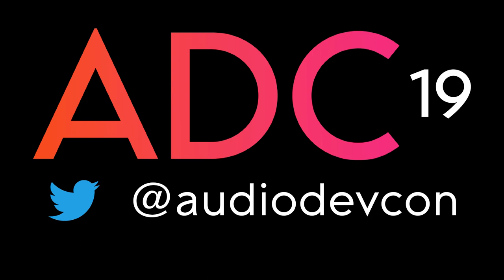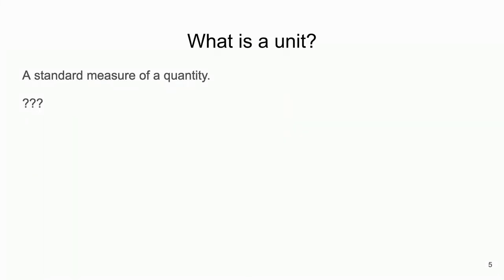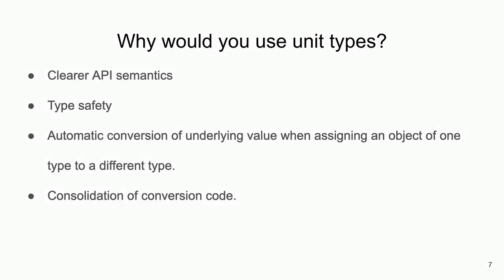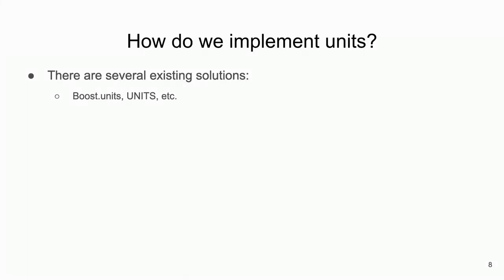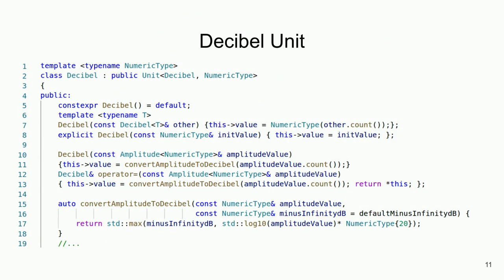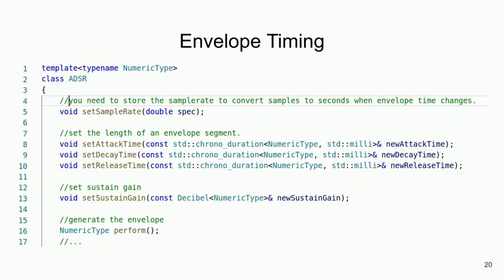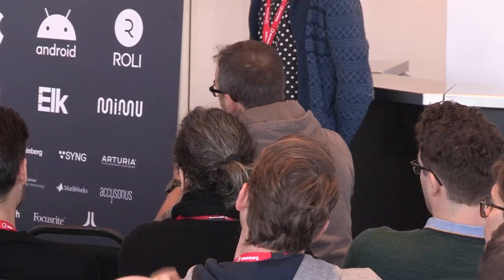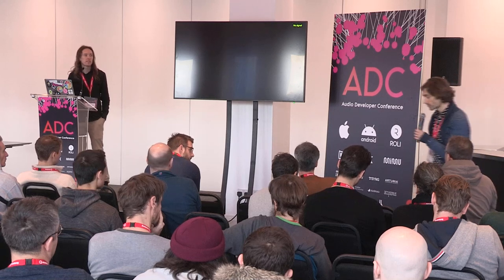Mark Jordan-Kamholz - Units of measurement in C++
Thank you to our VIP patrons:
Ahmet Levent Tasel
Art and Logic
Auxy
Elk Audio
Felipe Tonello
Glenn Kasten
Inphonik
Jerry Chan
Larry Mickie
Matt Gilg
Overloud
Simon Holt
Sound Radix
Steve Flower
Tatsuya Shiozawa
Thomas Chatfield
UJAM

Thank you to our All-access patrons
Adam Gazda
Alain Martin
Alex
Alexander Gustafson
Andy Coenen
Anthony Lopez
Athan Billias
Bence Kovacs
Bome Software
Celso Gomes
Charles
Daniel Protheroe
Daniel Walz
Danjeli Schembri
Dave Foster
David Groff
Devendra
Dominic Curtis
Don Turner
Eyal Amir
Fabian Renn
Gen Hori
Graeme MacDonald
Greg Cerveny
Greg Olin
Griffin Moe
Halil Kleinmann
Jerome Noel
Jian Yu
Jim Knowler
Jim Lochowitz
John Carlson
Julius O Smith
Kevin Vanwulpen
Lee Huddleston
Marcus Ficner
Oli Larkin
Oliver Greschke
Paul Zielie
Ray Cernis
Rory Walsh
Taro
Tim Mayberry
Vincent Meyer
廣太郎 佐々木

Description: When writing interfaces in C++ that are expected to operate on variables that units of measurement, it is common for represent these variables as a numeric type, like float or int, and then describe the expected unit using variable names. For every different type of unit a library writer wants to support, a different function must be written (for example: setDelayTimeInSeconds(double timeInSeconds), setDelayTimeInMilliseconds(double timeInMilliseconds), setDelayTimeInSamples(size_t numSamples)). This is tedious, and if these functions are member functions, changes to a different part of the class can result in needing to change multiple functions in some way. Alternatively, having a single function that can only operate on one type of unit can make calls to that function verbose, especially if different call sites have different types of units that need to be converted before being passed into the function.

In this talk, we'll look at how we can use the type system to enforce type correctness of the units we operate on. Conversion operators can be used to reduce the amount of overloads needed to handle different types of input, as well as automatically handle converting between different units. We'll look at how unit types can be used with JUCE's ADSR and StateVariableFilter classes, how they can be integrated with an AudioProcessorValueTreeState, and, time permitting, how to use a type that represents a periodic value to simplify the writing of an oscillator class.